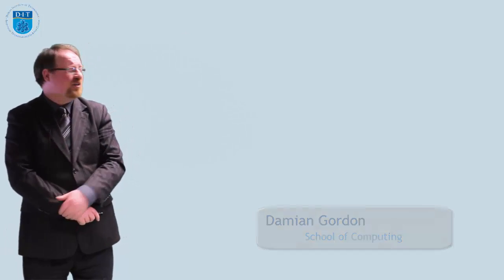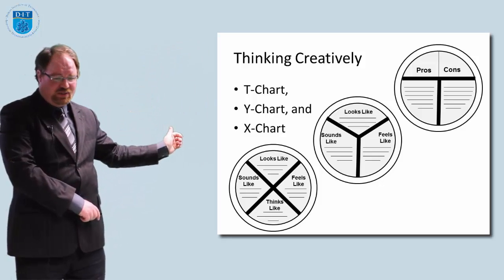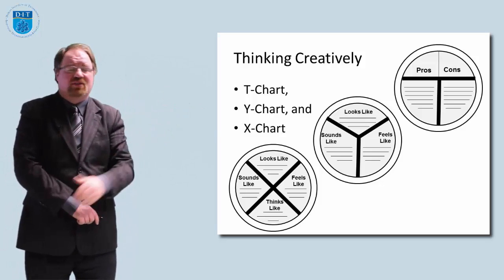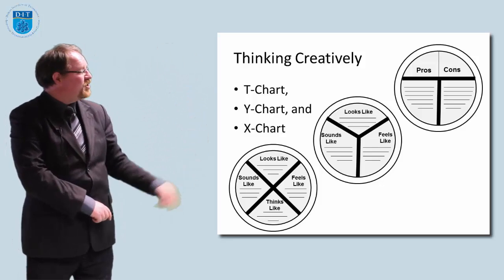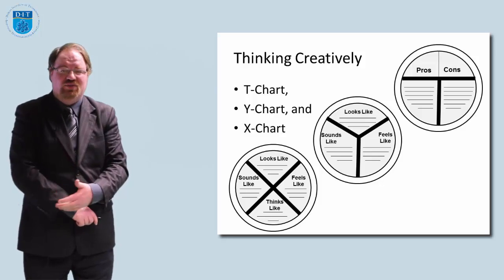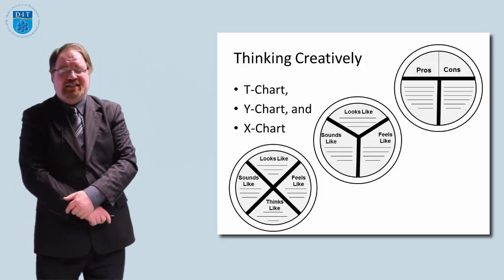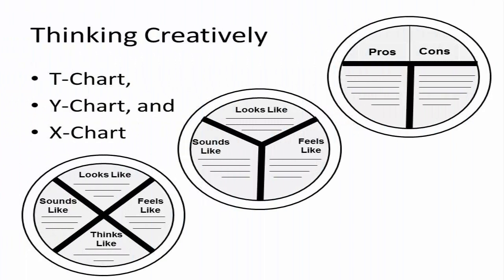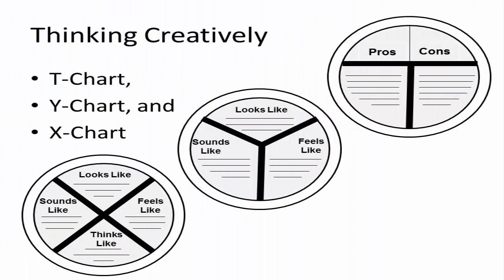Creativity Techniques - 7. TYXCharts